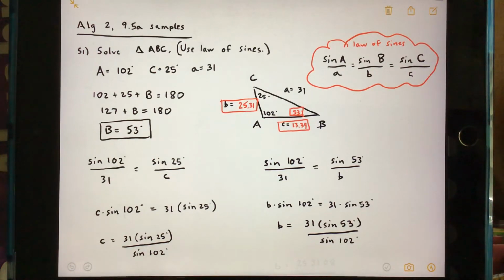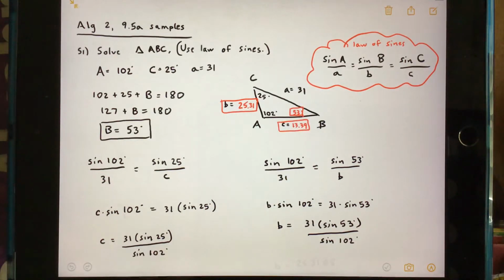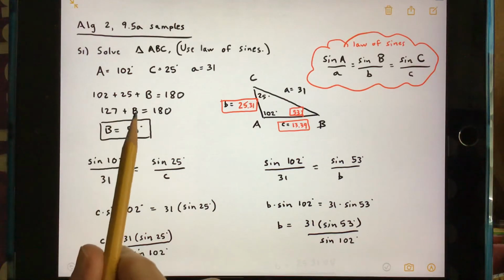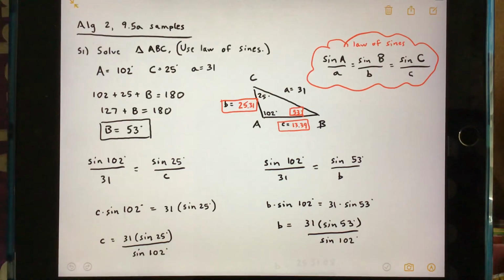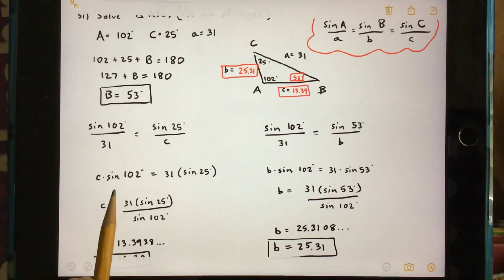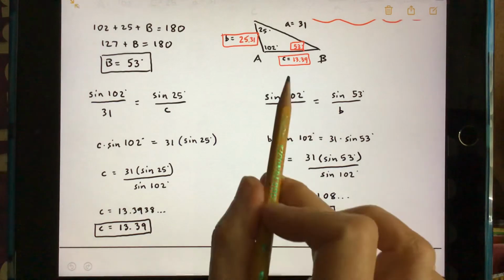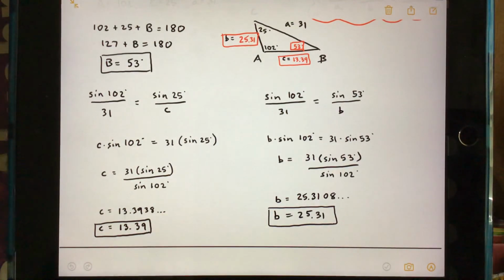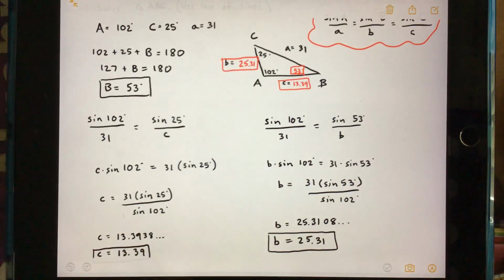Alg 2, 9.5a samples